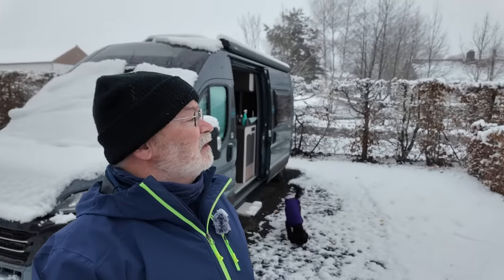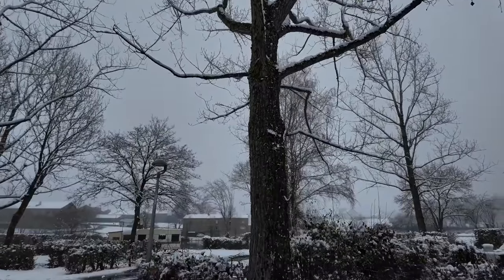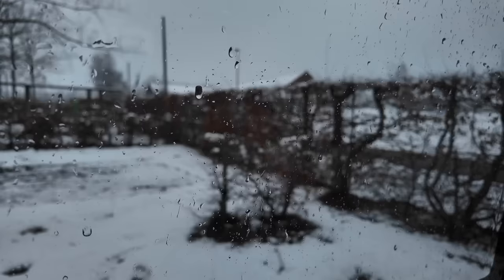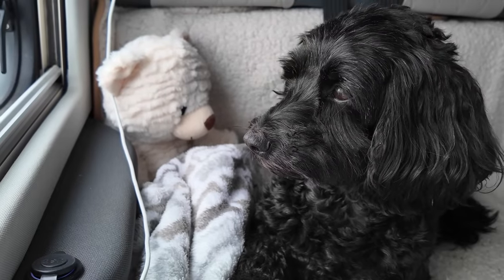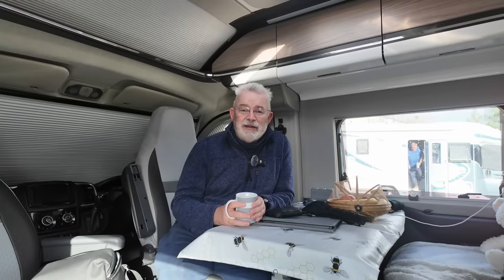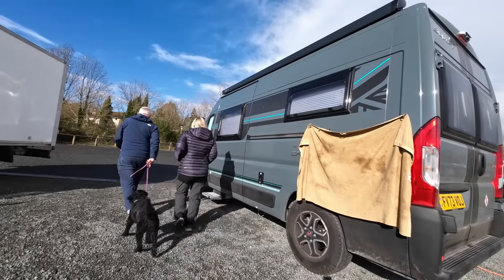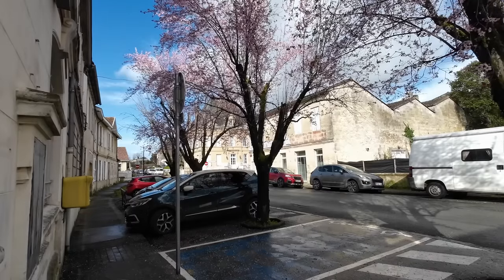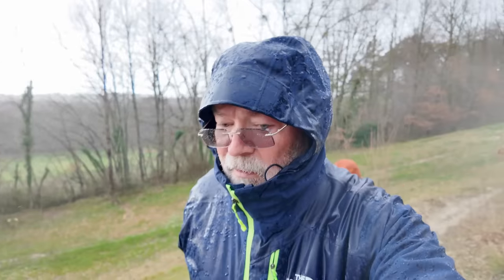We Gotta Get Out Of This Place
We open the window blind and are really surprised to see a thick layer of snow has fallen, but what to do? We decide to leave it for a day before we move on into new adventures.